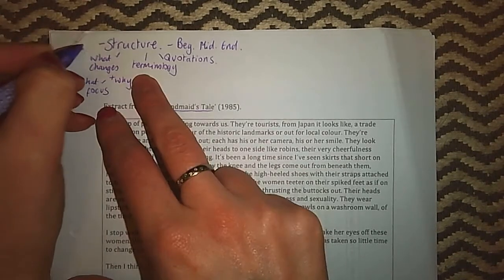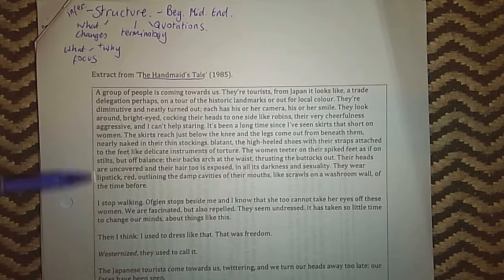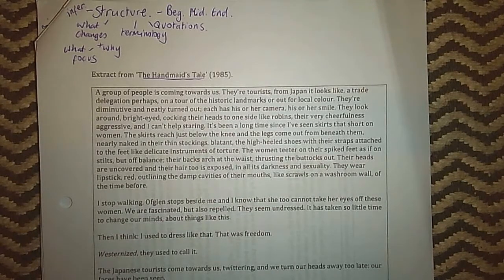5 Mrs HT Year 11 Language Handmaid's tale